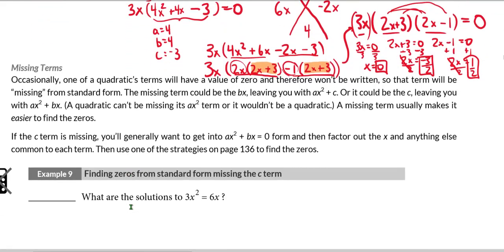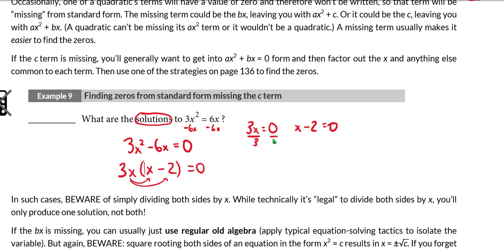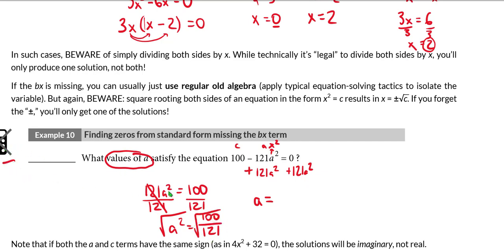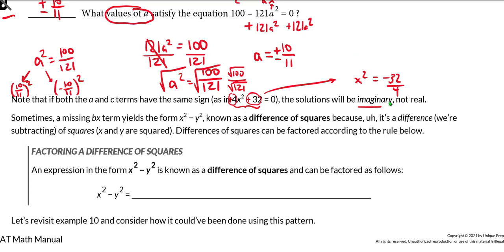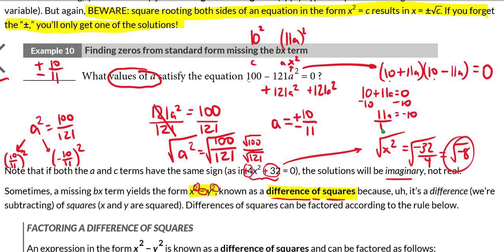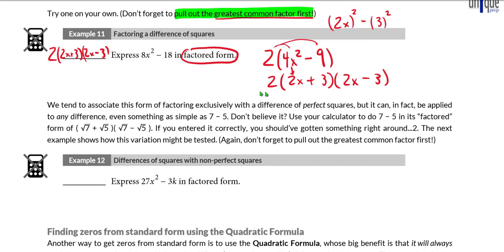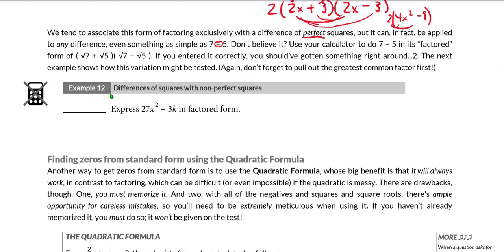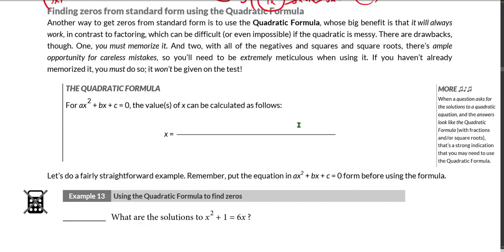SAT Math 12 Quadratics Part 5_Standard form with missing terms; differences of squares